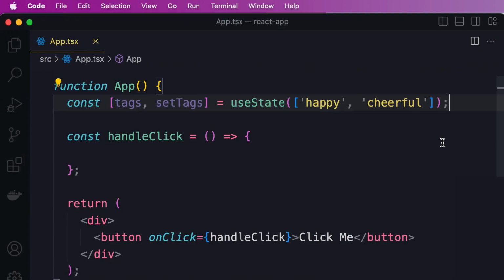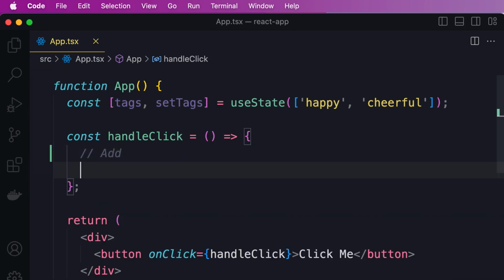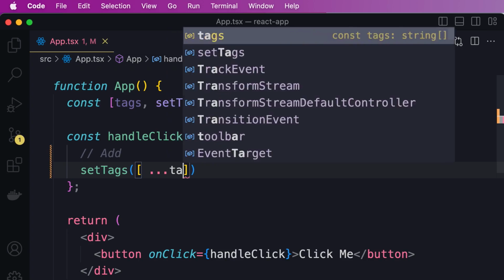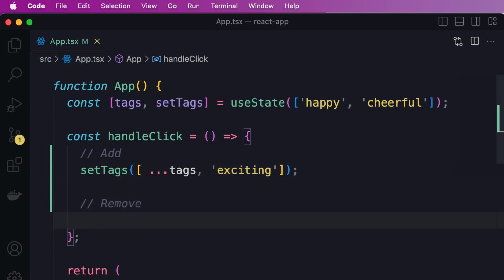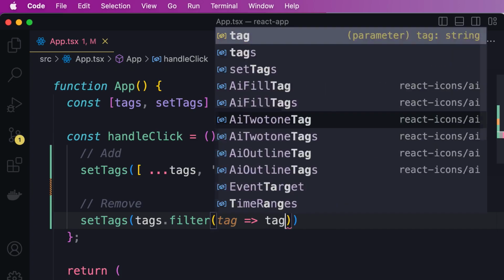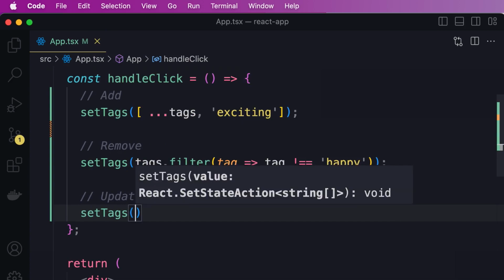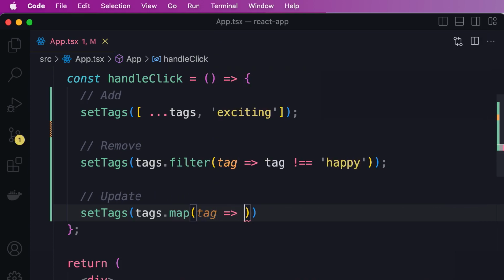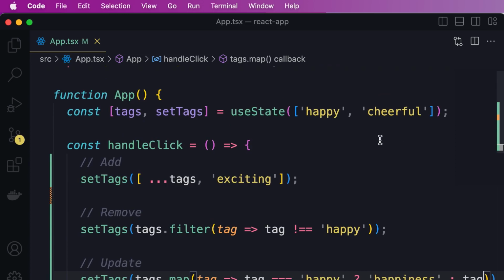41- Updating Arrays